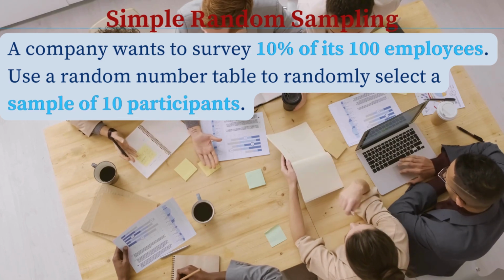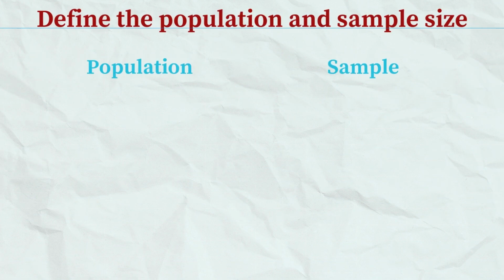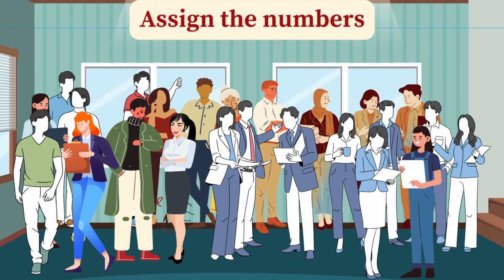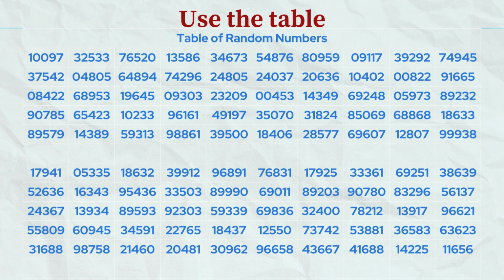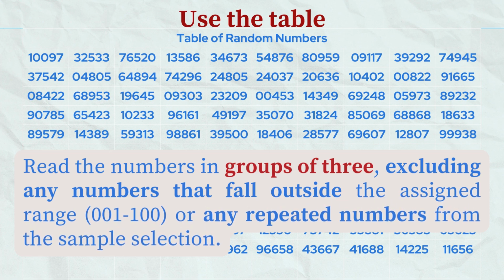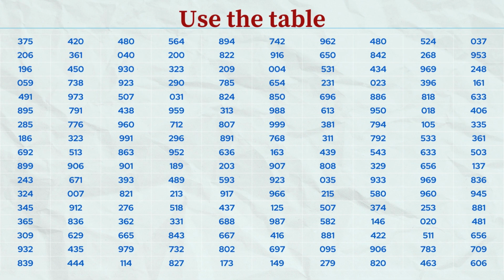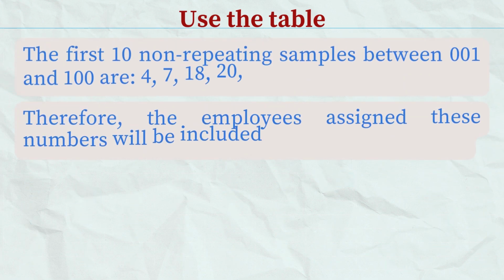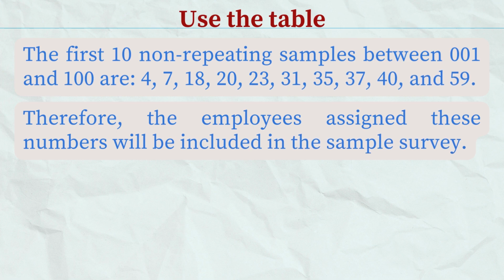How to Use Random Number Table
This video provides a step-by-step guide to effectively using a random number table, including choosing a starting point, selecting numbers, and avoiding bias.